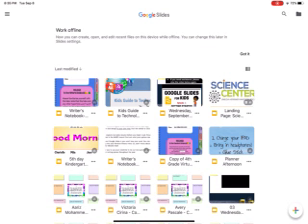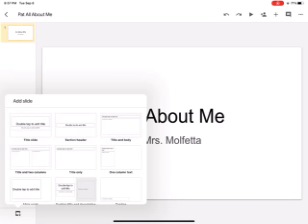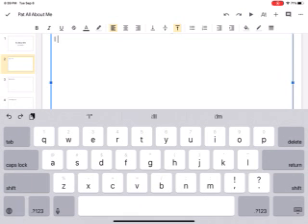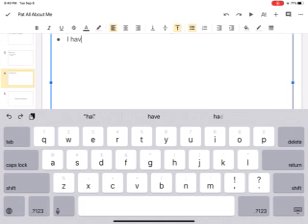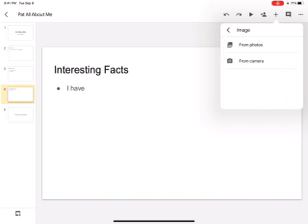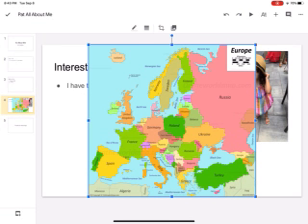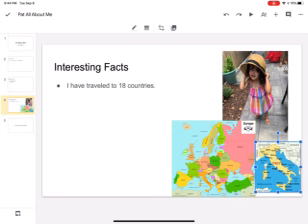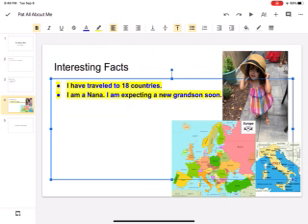Intro to Google Slides—iPad view